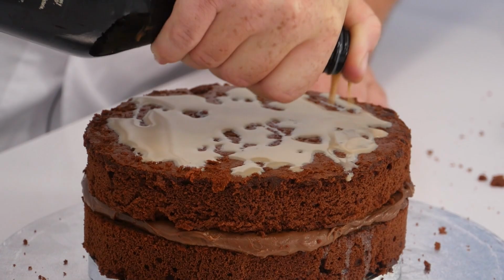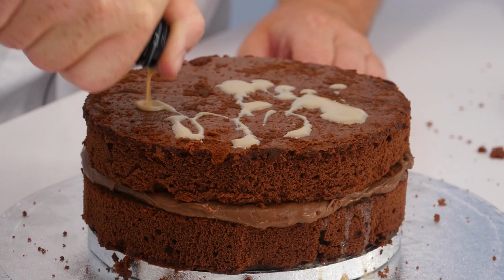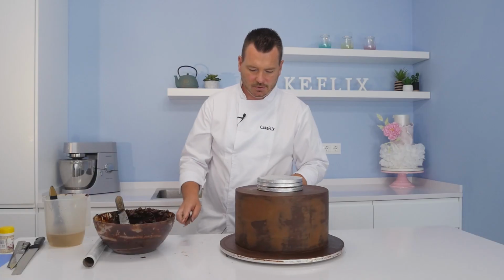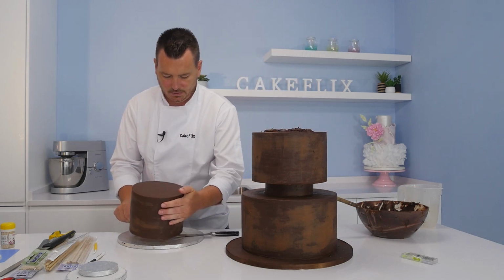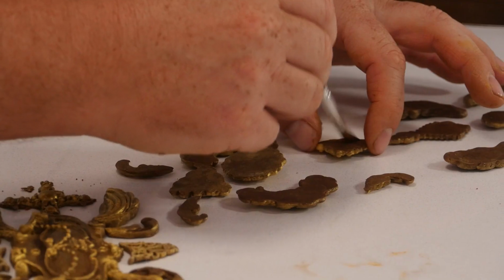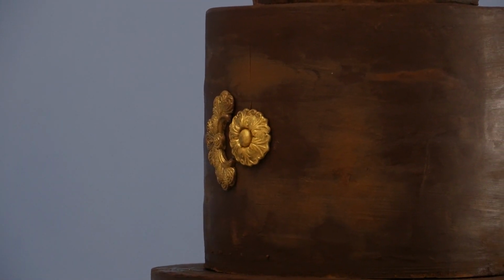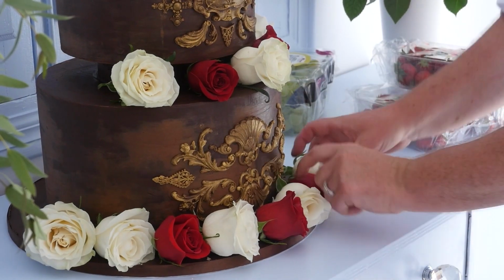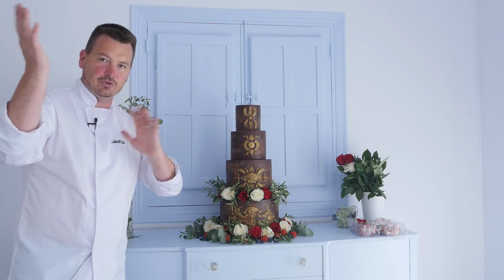How to make a Chocolate wedding cake - highlights | Chocolate wedding cake tutorial | CakeFlix video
Learn how to make this magnificent chocolate royale wedding cake with multi-award-winning Paul Bradford!

In the following tutorial, you will learn how to...

Stack a double-barrelled cake
Create a unique ganache effect using dark and milk chocolate
Use moulds to create a gilded gold pattern
Arrange flowers and berries on a cake

🍰 Ingredients:

Cake:
1 x 12” round x 7” deep (dummy)
1 x 9” round x 4.5” deep
1 x 7” round x 4.5” deep
1 x 5” round x 4.5” deep

Ganache:
1.5kg milk chocolate
1kg white
2.5kg dark chocolate

Cake boards:
3 x 6” round
16” round

Dusts:
Gold sparkle - Rainbow Dust
Metallic gold - Rainbow Dust

Other:
Baileys
Cocktail sticks
Wooden dowels
Gold ribbon
Modelling chocolate

Stream it. Watch it. Make it. On CakeFlix.